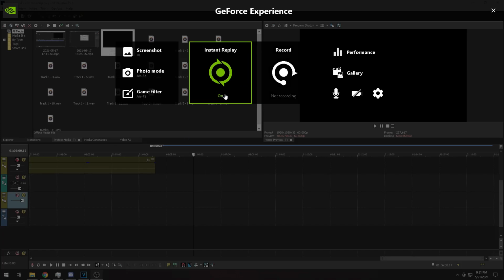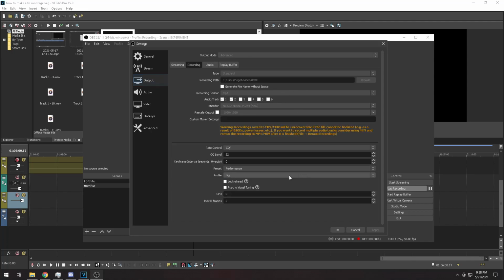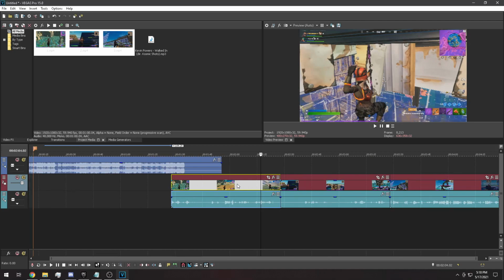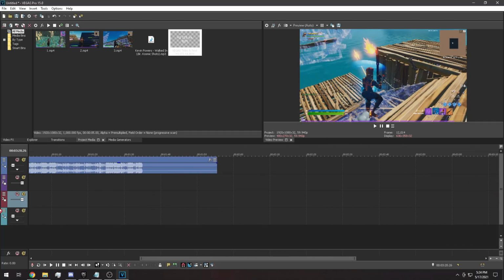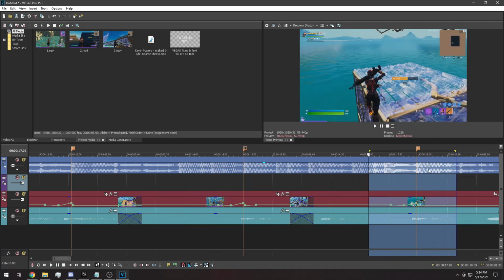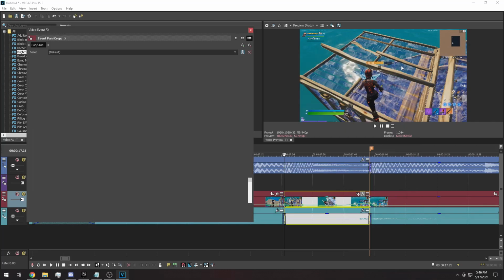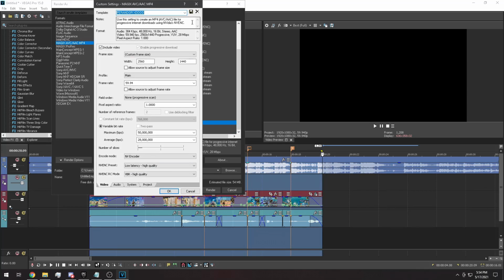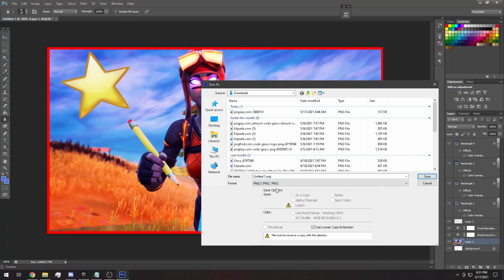How to make FORTNITE MONTAGES (EASY & BASIC TUTORIAL)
In this video I go over some basics, what recording and editing software's to use, the best settings for them, how to do a basic edit in Sony Vegas pro and how to make a Fortnite thumbnail!

0:00 intro
0:32 DO WHAT YOU WANT
0:58 Recording programs
2:08 How to hit clips...
2:46 Music and Algorithm songs
3:27 Editing Programs
4:53 Shadowplay Recording Settings
7:50 OBS Recording Setting
12:15 EDITING
13:47 How to Sync (easy)
15:17 Editing intro and text
16:40 back to syncing
18:50 LOW IQ VELOCITY TUTORIAL
22:37 Adding effects
28:26 Adding color corrections (Filters)
30:22 Sony vegas Render Settingsg
31:20 End product (5 mins worth of editing lol)
31:38 Making a Fortnite Thumbnail in PHOTOSHOP